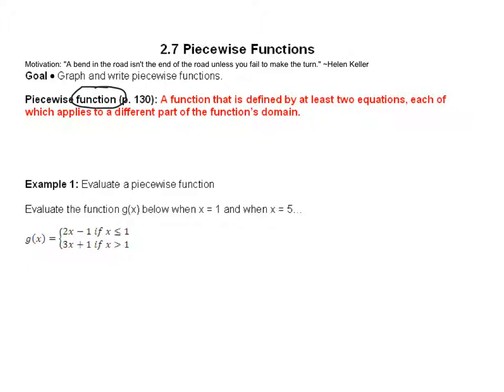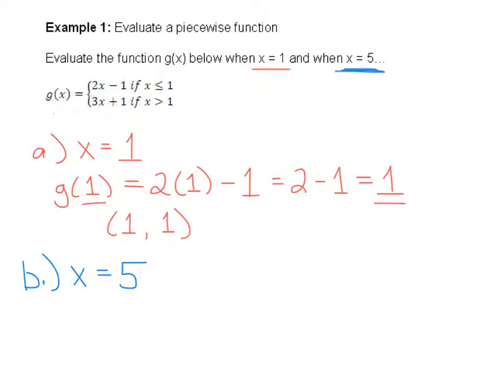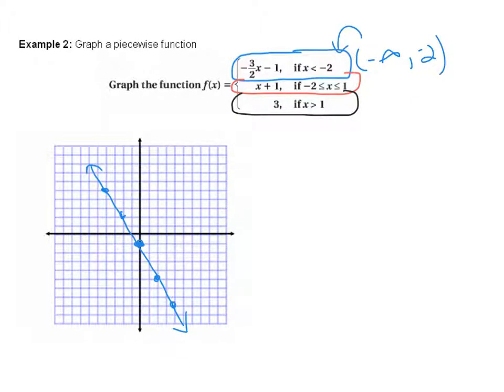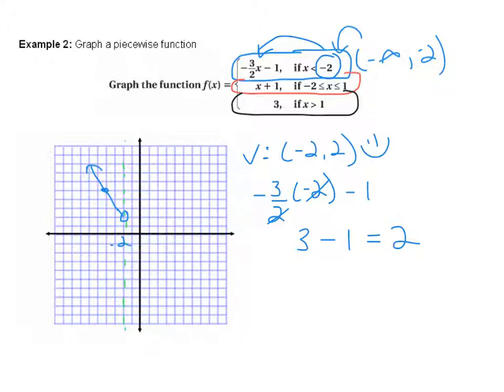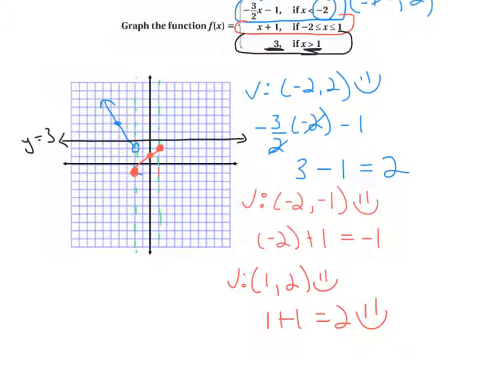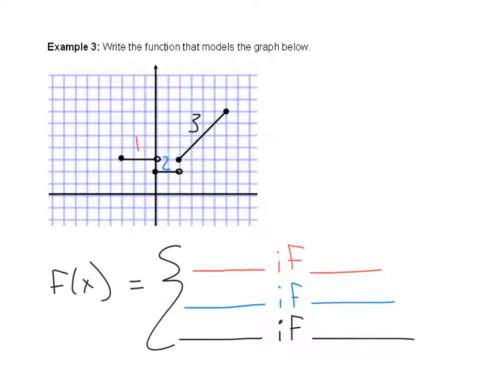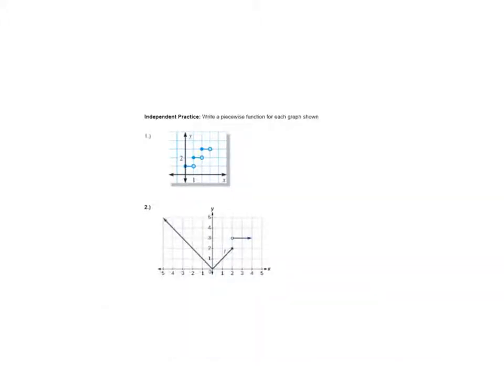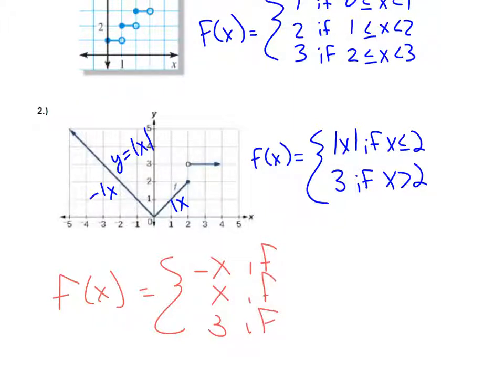2.7 Piecewise Fxns